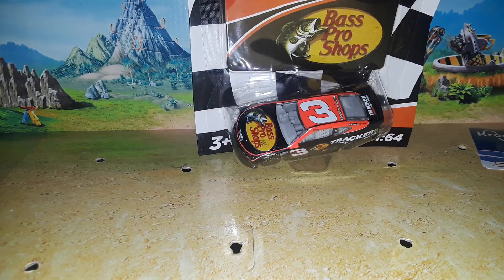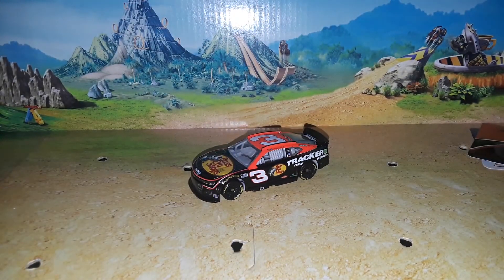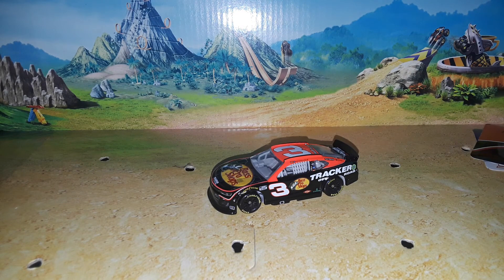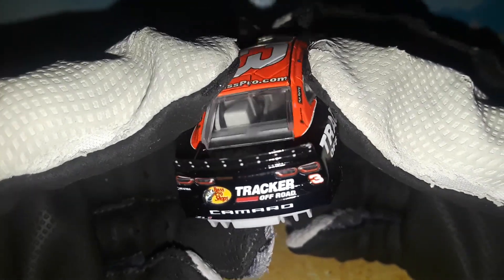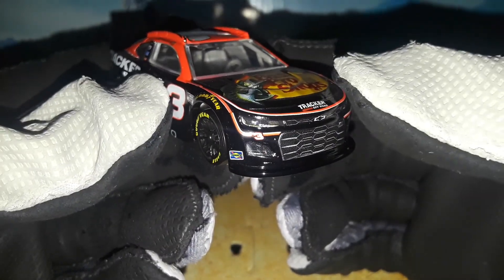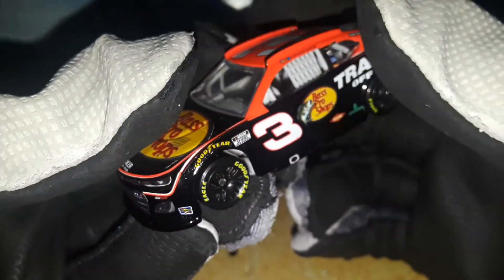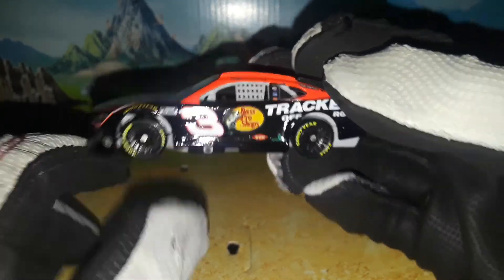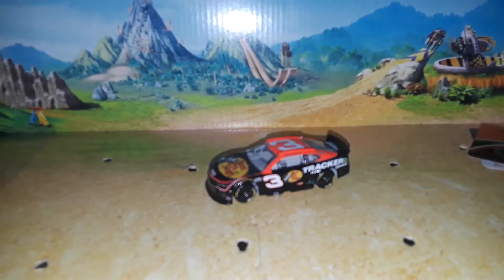Flashracer diecast review of Austin Dillon 2021 Next Gen Chevy Camaro test car Bass pro shops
Get your cars at Circle B Diecast and Lionel racing website and your local retail stores near you